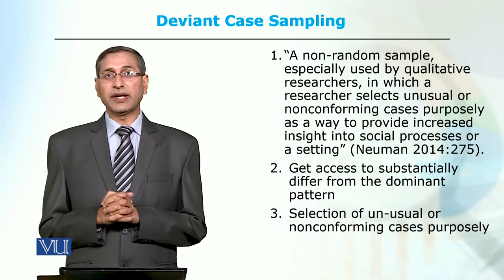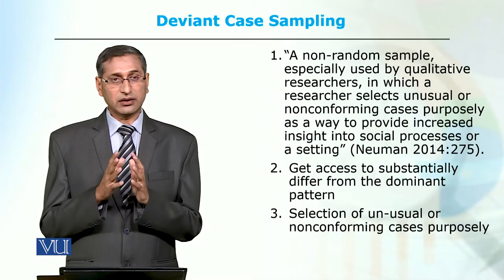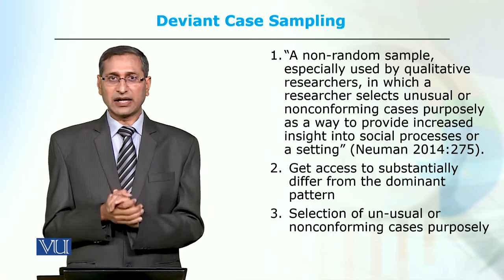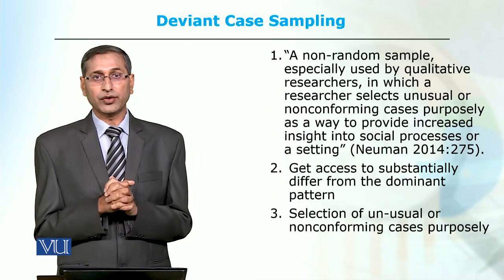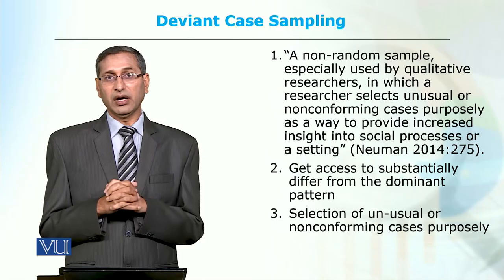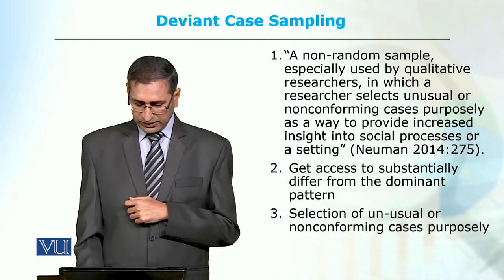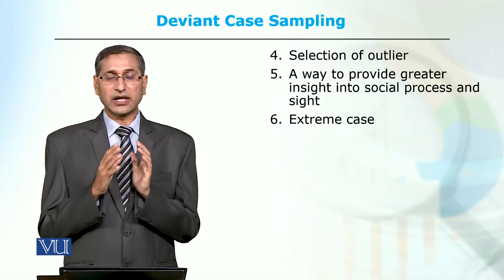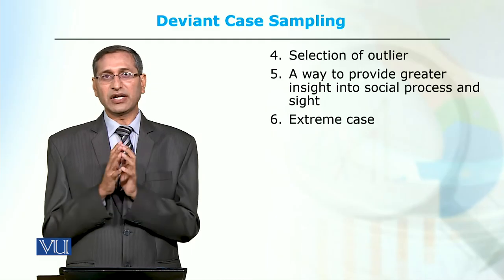SOC609_Topic109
SOC609 - Qualitative Research Methods
By Dr. Muhammad Zaman